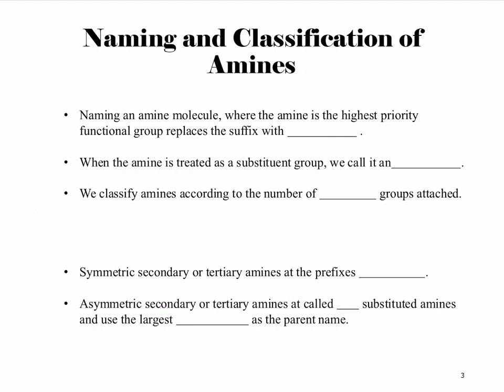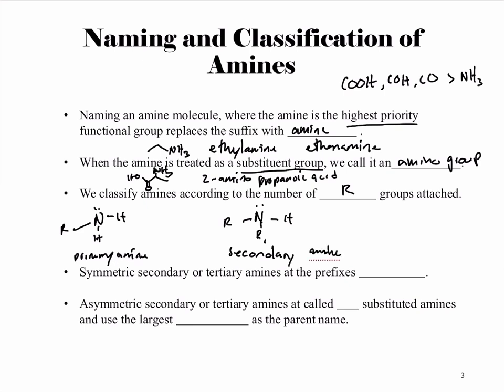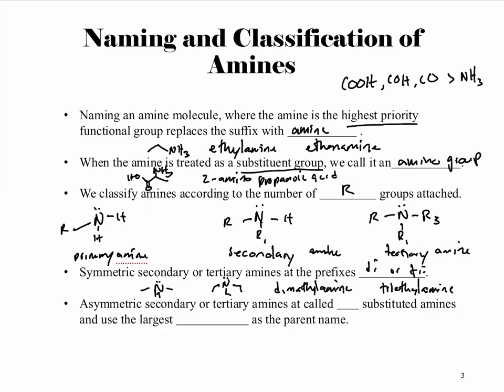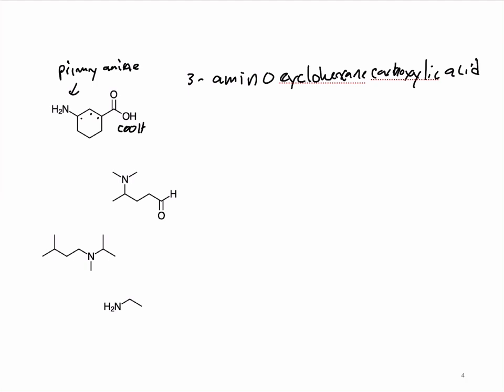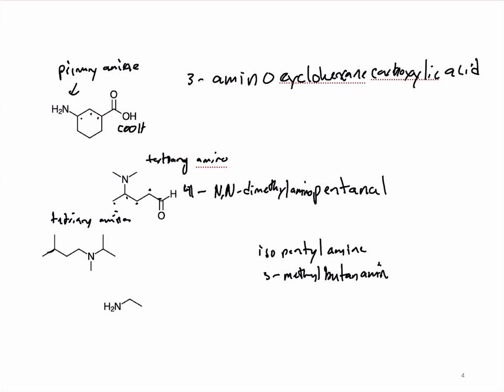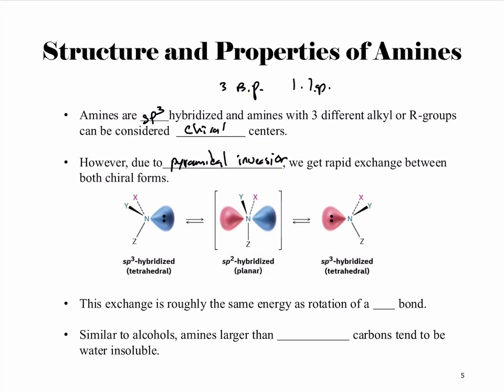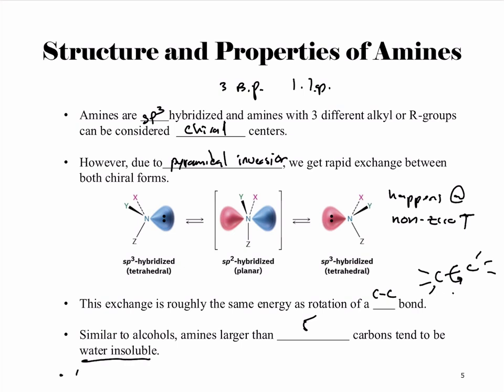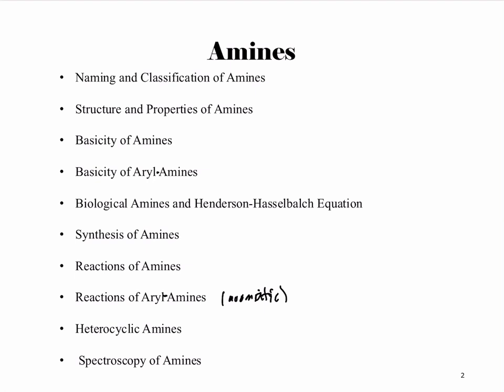Amines - Naming and Classification with Audio